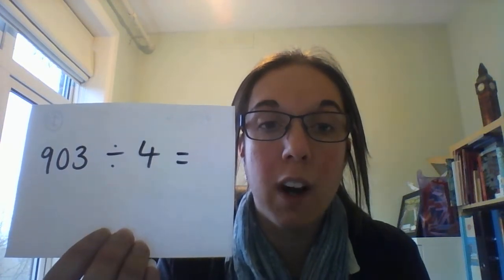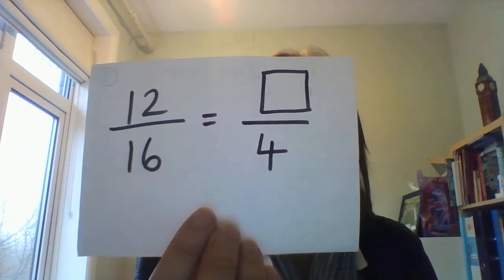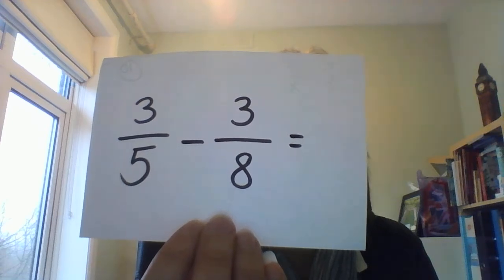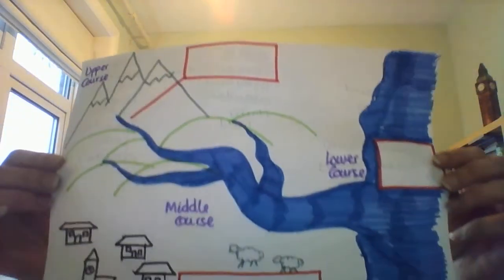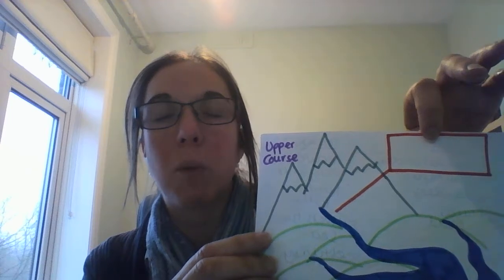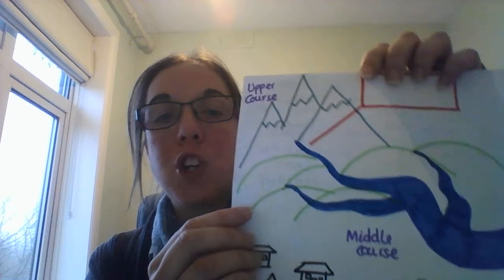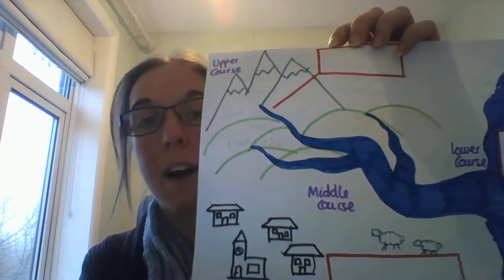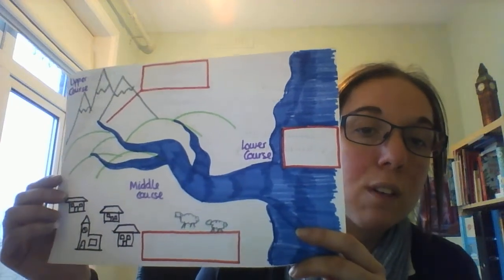C4 18th Jan